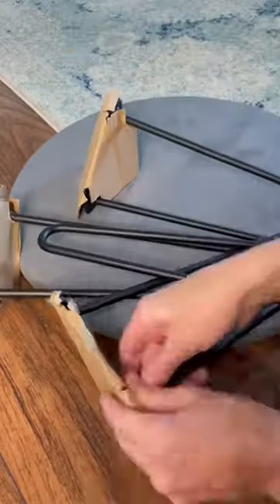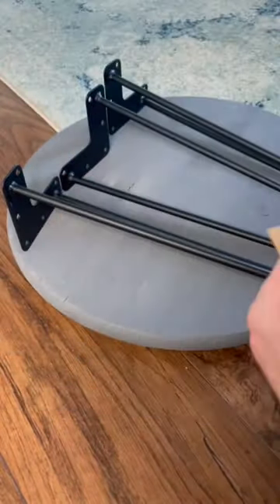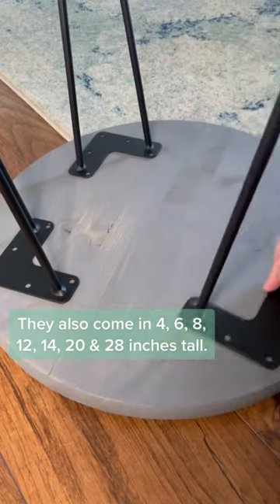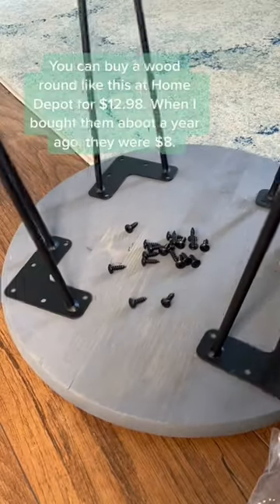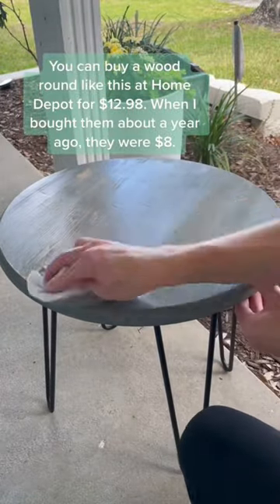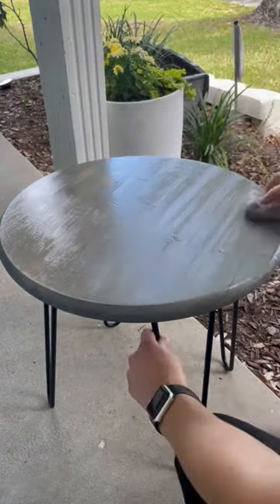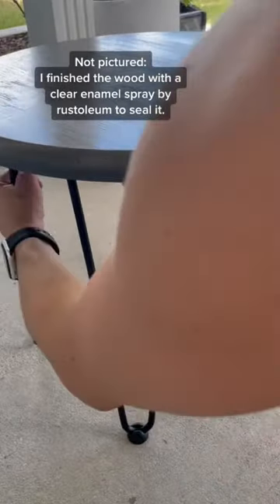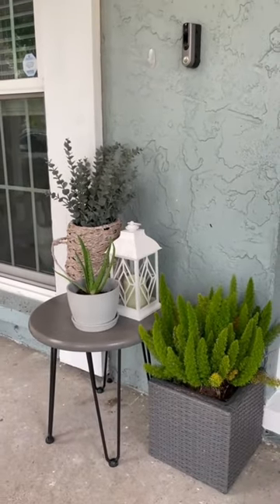DIY side table for front porch for less than $30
*Table Legs on Amazon

These table legs are suitable for most surfaces. They're great for a coffee table, nightstand, sofa side table, front porch table, desk, console table, and more!

WHAT YOU GET: When you order these legs, you'll receive 4 legs(3/8"Diameter), enough screws in size M6*3/4 inch, and 4 floor-protectors. The screws will work for anything that's thicker than 3/4". The floor protectors do exactly what they're called. They protect your floors from damage and they also add a stabilizer for a wobbly chair or table. The legs are easy to install. If you're attaching to a soft wood like pine, you'll be able to hand-screw them in, anything harder will require a drill.